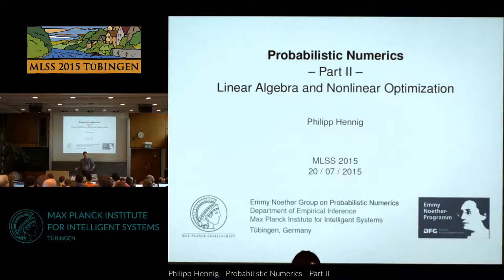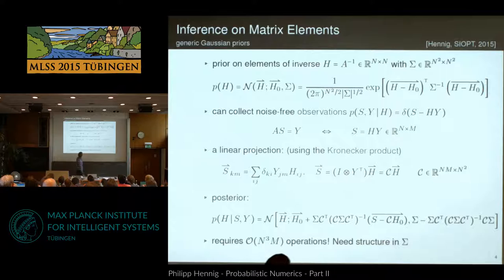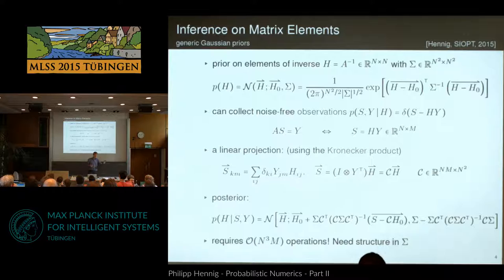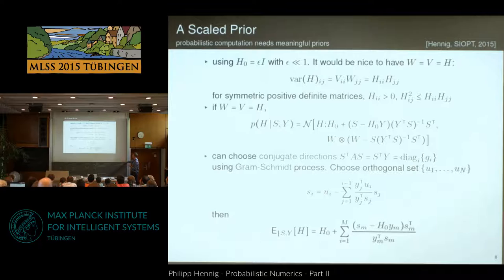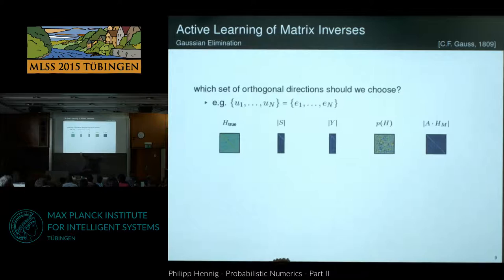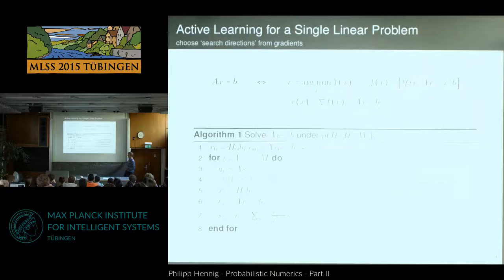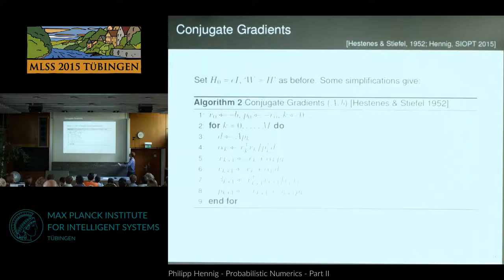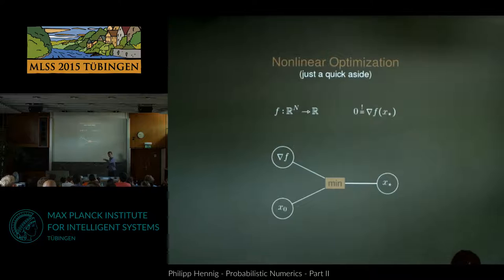Probabilistic Numerics II - Philipp Hennig - MLSS 2015 Tübingen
This is Philipp Hennig's second and last talk on Probabilistic Numerics, given at the Machine Learning Summer School 2015, held at the Max Planck Institute for Intelligent Systems, in Tübingen, Germany, from 13-24 July 2015.

Slides for this talk, in pdf format, as well as an overview and links to other talks held during the Summer School, can be found